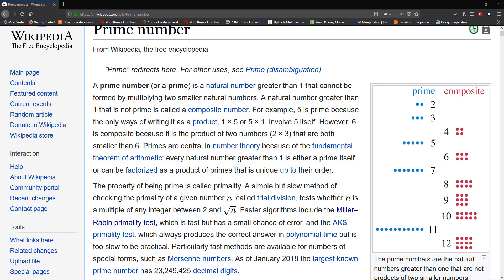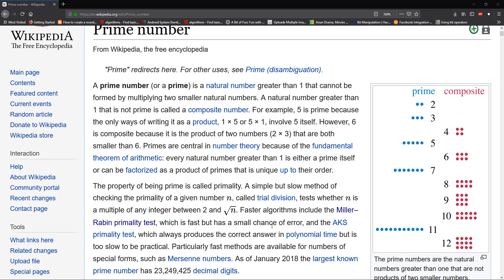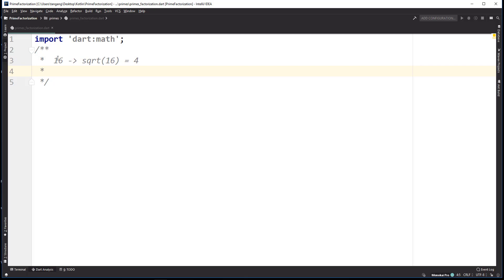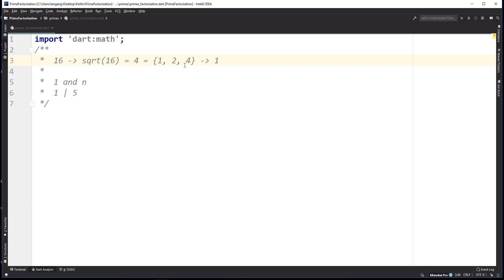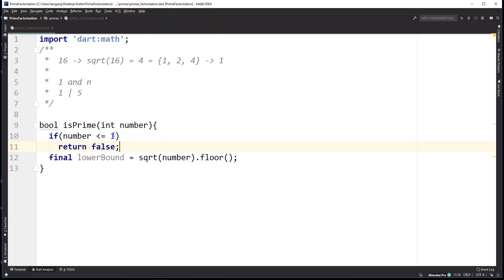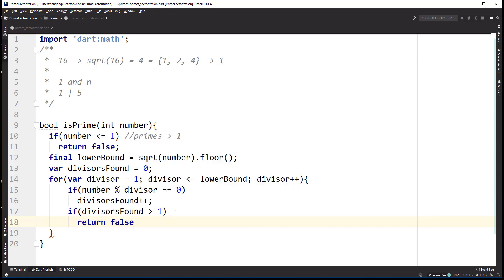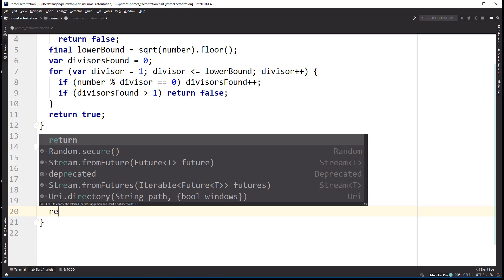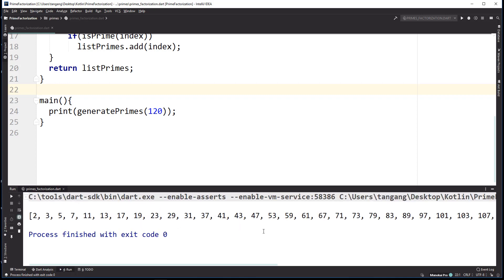Number is Prime ? || Trial Division || Dart Programming Language || Prime Numbers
The property of being prime is called primality. A simple but slow method of checking the primality of a given number n, called trial division, tests whether n  is a multiple of any integer between 2 and sqrt(n).